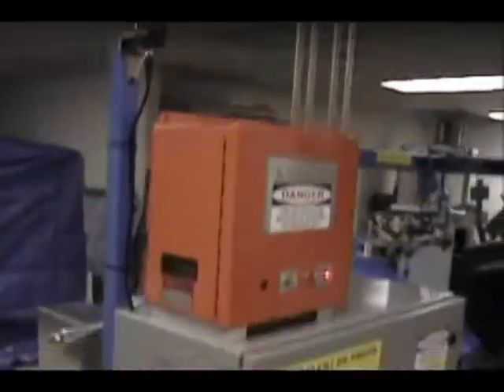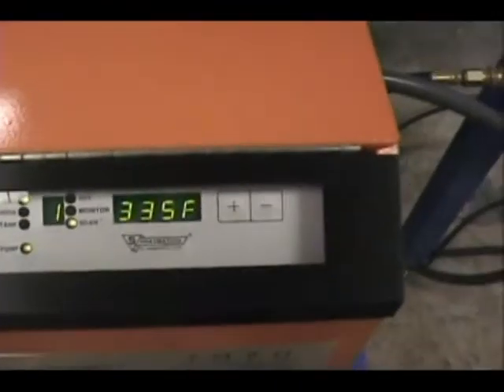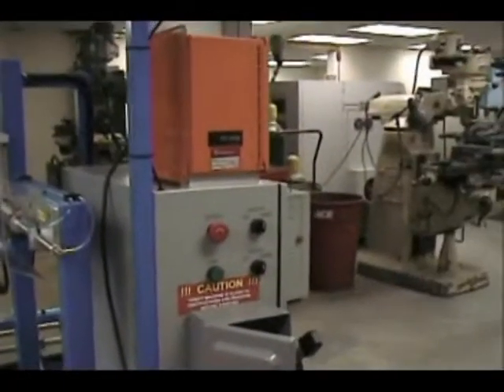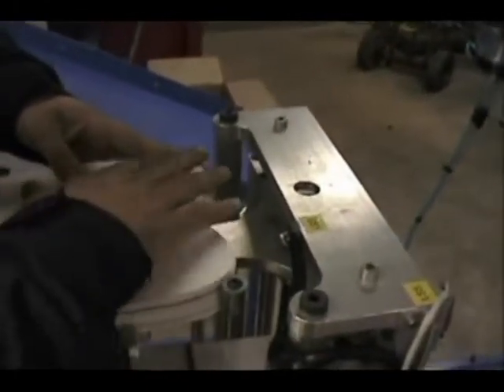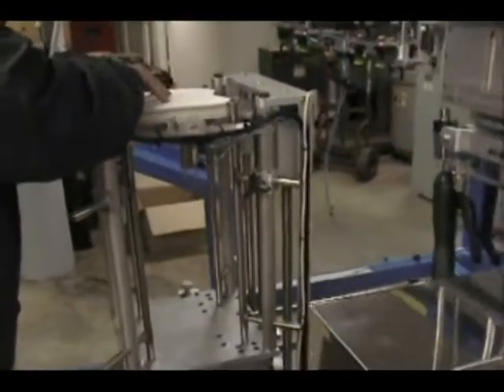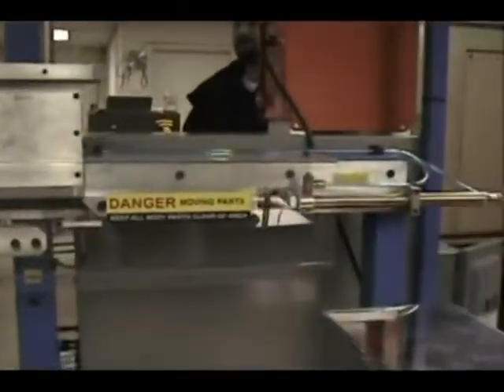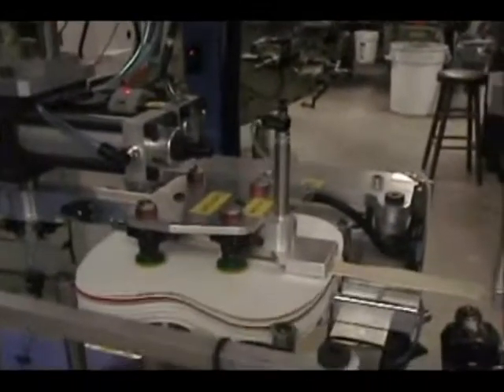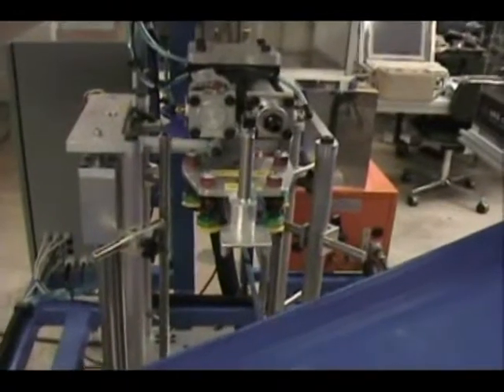Glu-Burt: Promotional Stick Fan Assembly Machine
This is an overview of Glu-Burt promotional stick fan assembly machine.  This machine can assemble 1000+ fans per hour and run continuously only stopping for more paper, sticks, or glue.  The machine is designed by IAS Corp and built by BuildMyProduct.com for multiple hand fans OEM's.  We can provide custom machinery for almost any application.  Give us a call with your needs today 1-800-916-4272